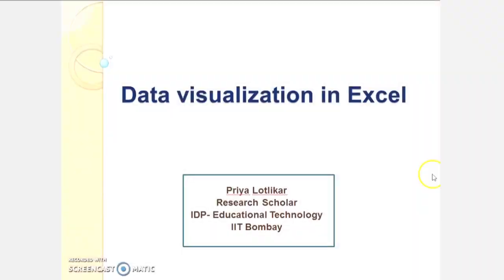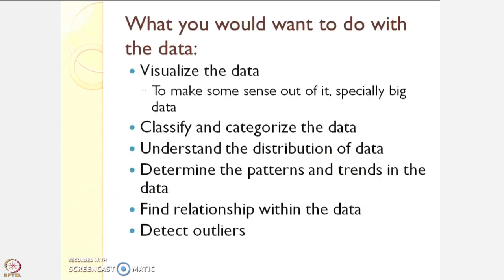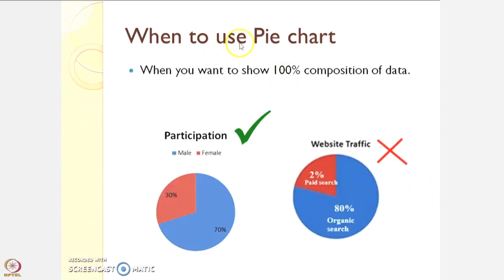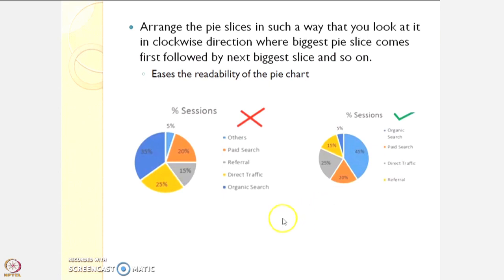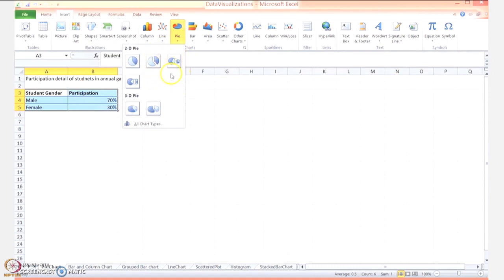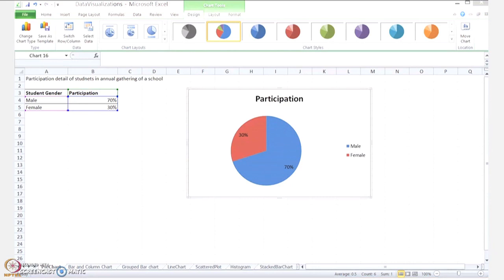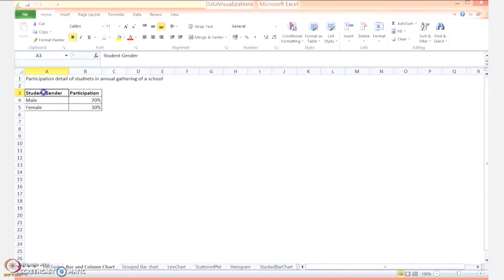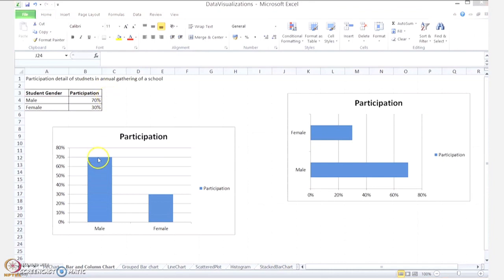Week 4-Lecture 29 : Excel tool